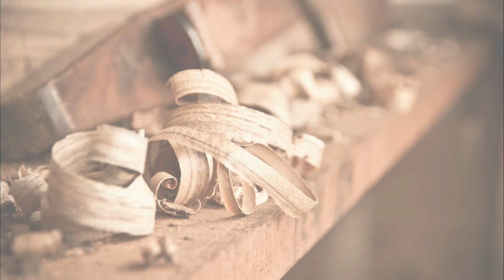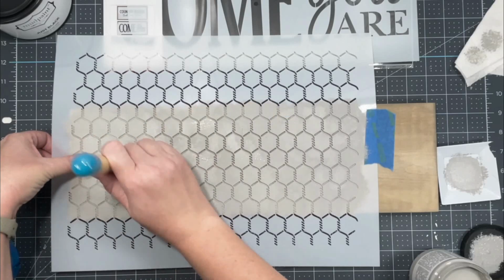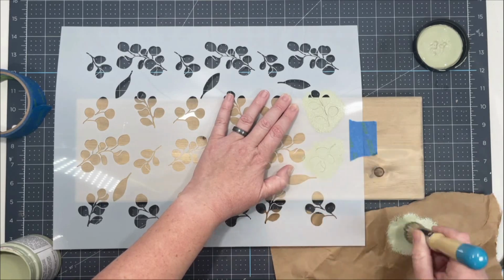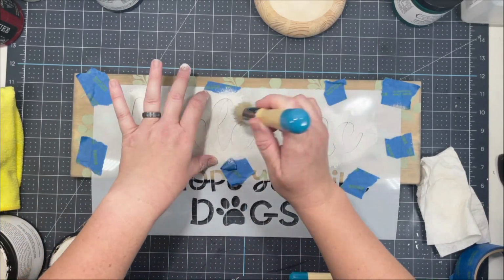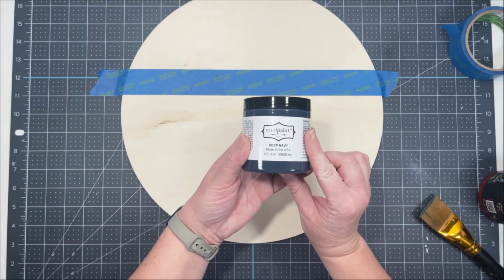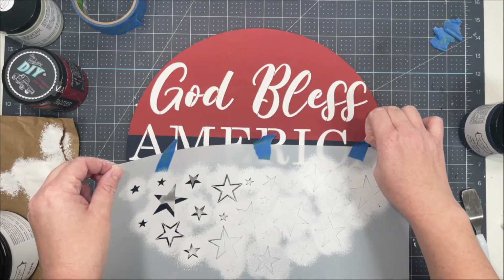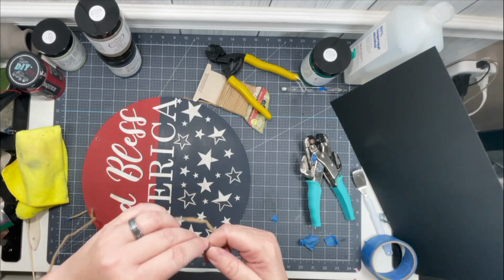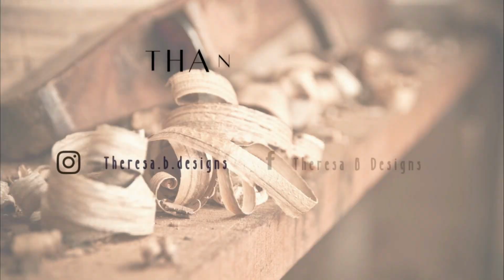Summer Projects That Will Sell || DIYs With Reusable Stencils || Essential Stencil Summer Collection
I hope you are ready for some fun summer projects that will be great for your upcoming craft fair or at your booth! The warm months are here and it's time to get outside and open up that craft fair booth.

Save 10% with code: TheresaB

*Creative Fabrica Subscription for $1 for the first month

Editing and Music from Wondershare Filmora